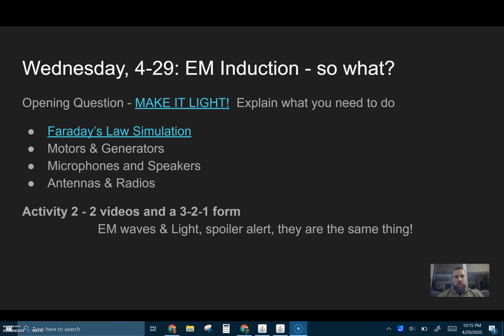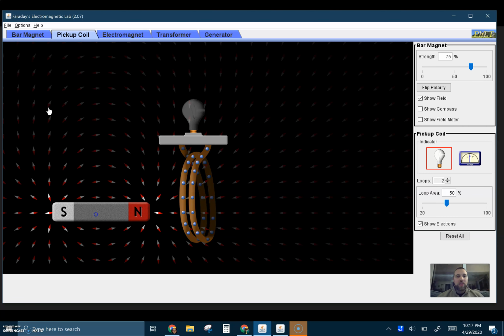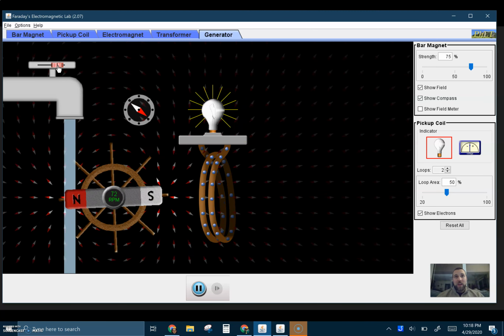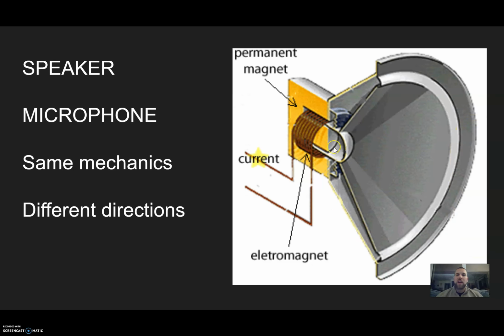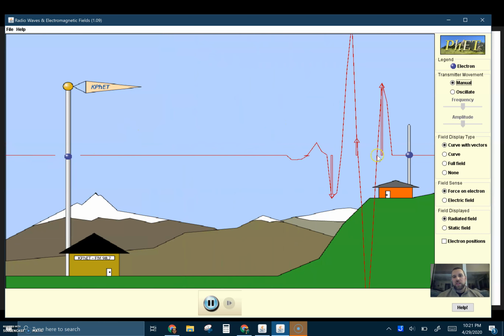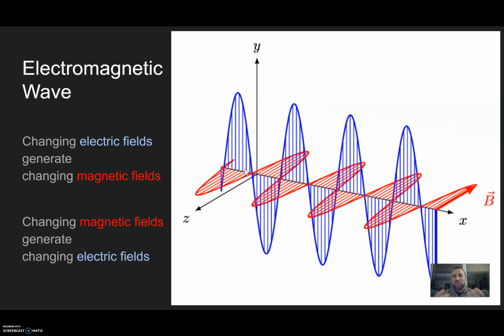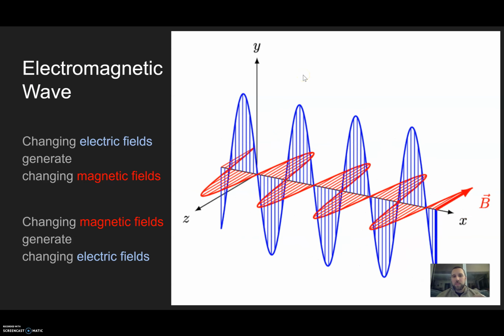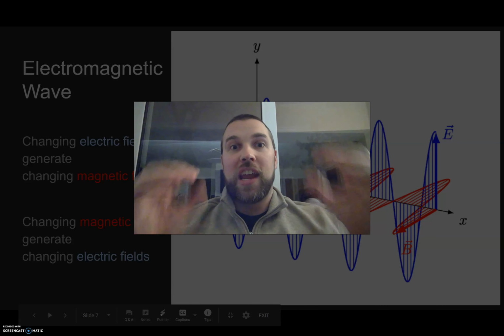Jasinski Week 3, Class 2 - EM Induction & Waves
Short version of the conversation we would have had together.